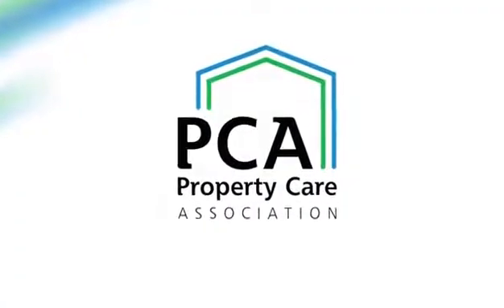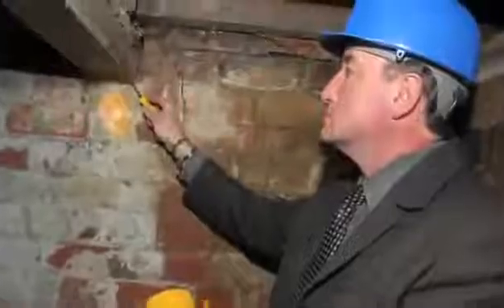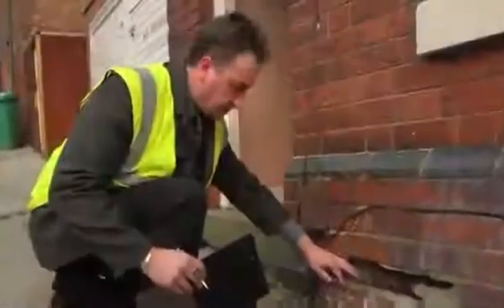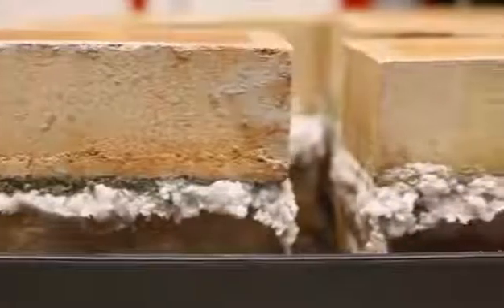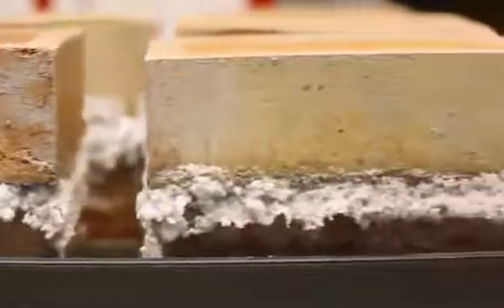Rising Damp Explained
The PCA explain rising damp